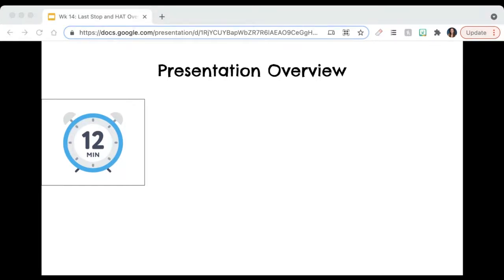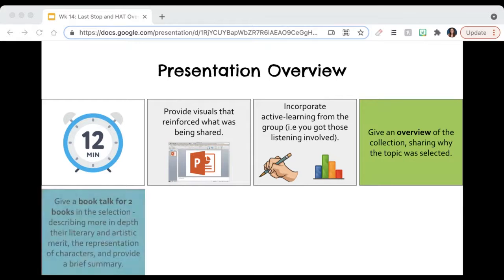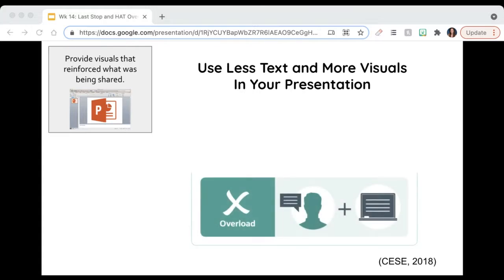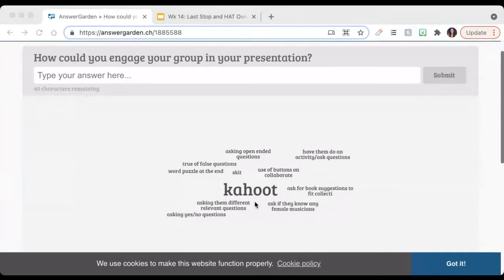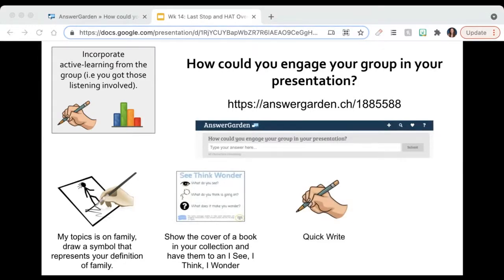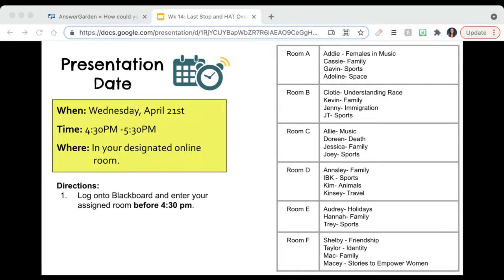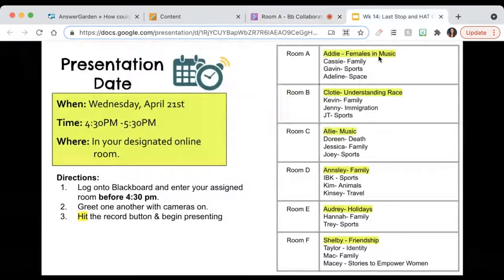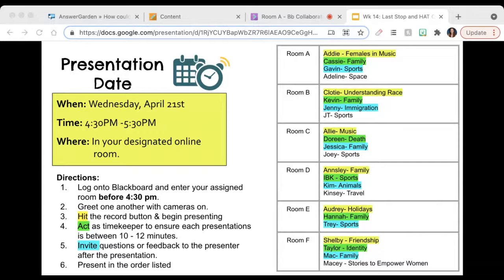Overview of Collection Presentation EDTP 245 75